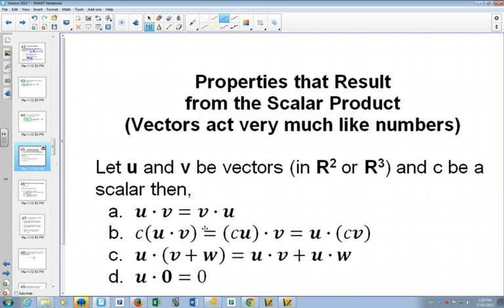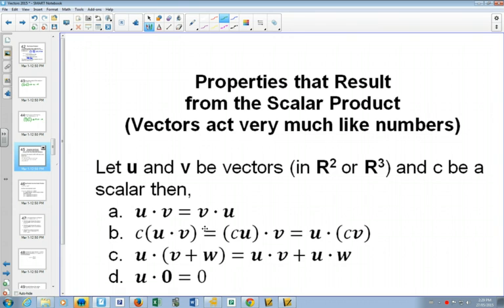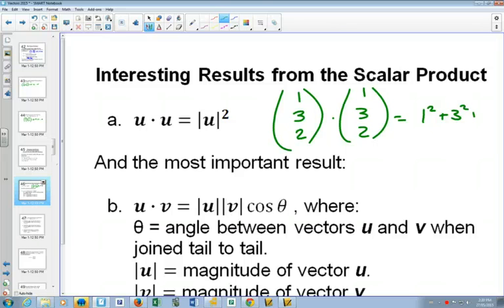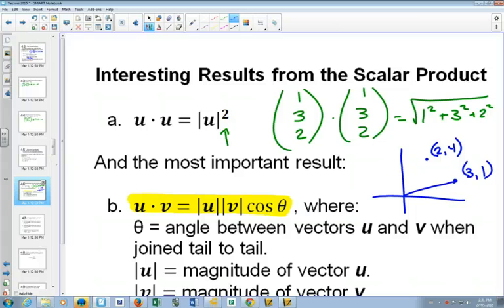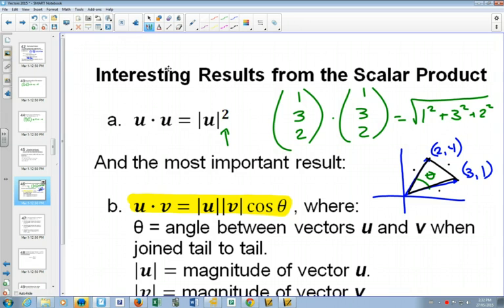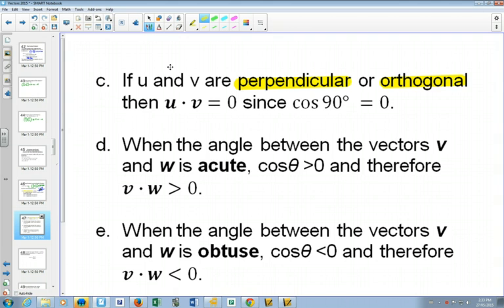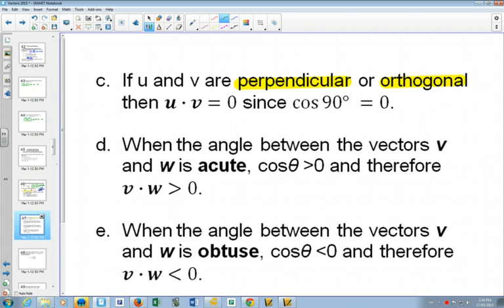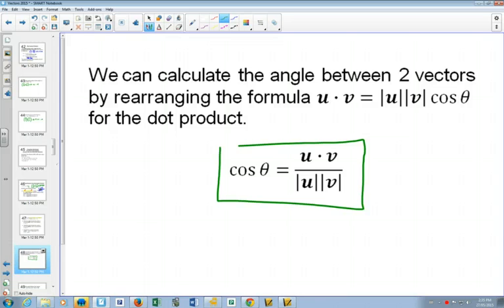45S Properties of the Scalar Product